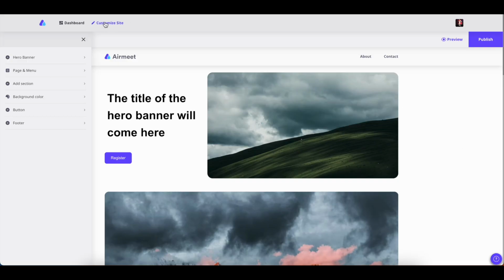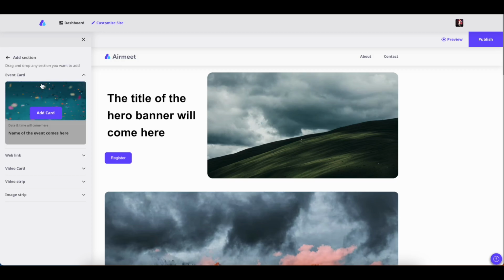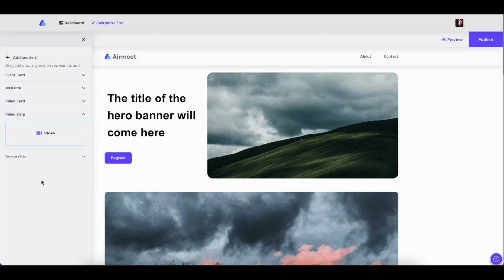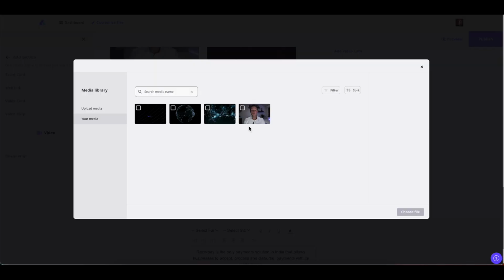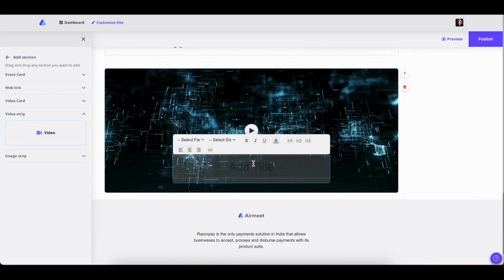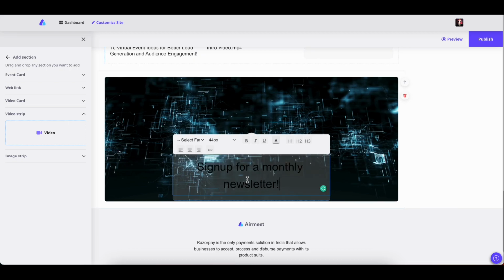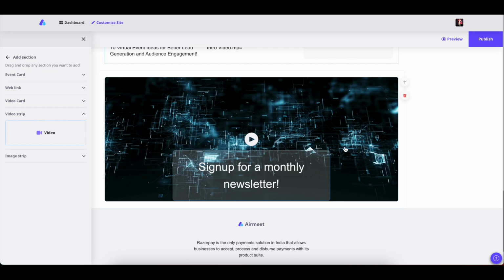How to add Content Hub Video Strip as a section?